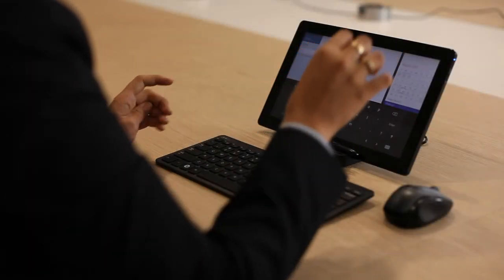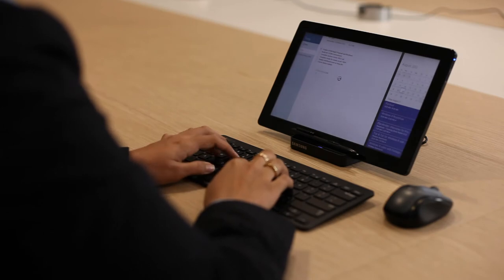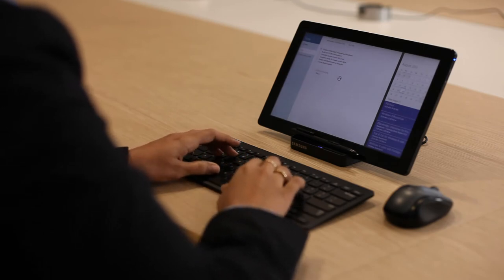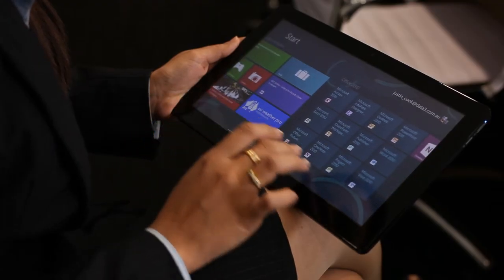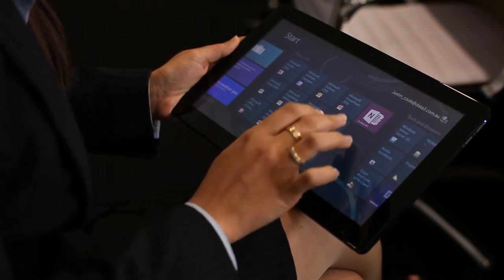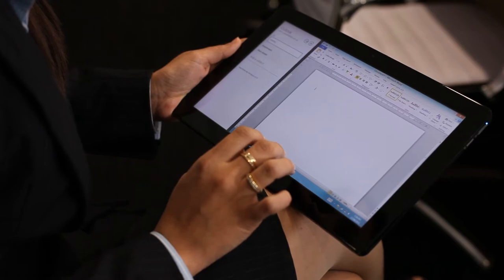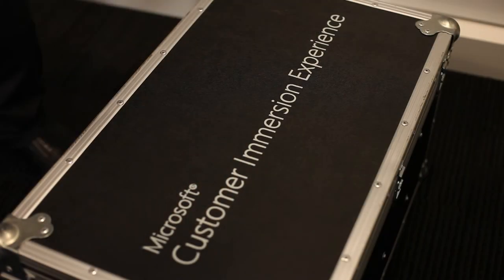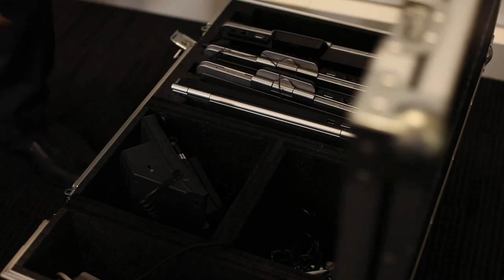Data#3 Business Productivity Practice (including case studies)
Business Productivity help organisations make the connection between the procurement and utilisation of their technology investments.
we ensure that information workers get more value out of their business technology investments. This includes the Microsoft Productivity platform: Windows 7, Microsoft Office, SharePoint, Exchange, Lync and Office365, and extends to other technologies and devices such as iPads and Cisco IP phones